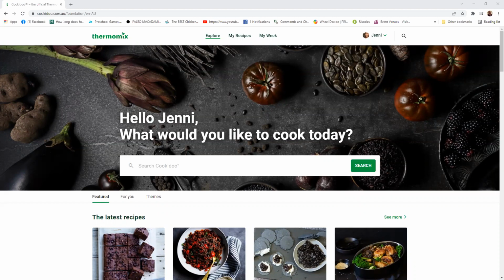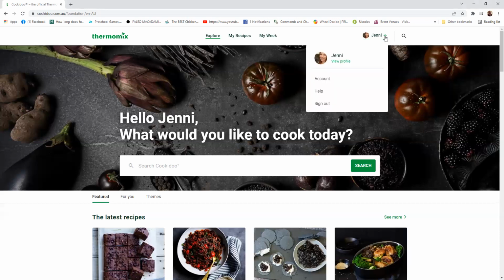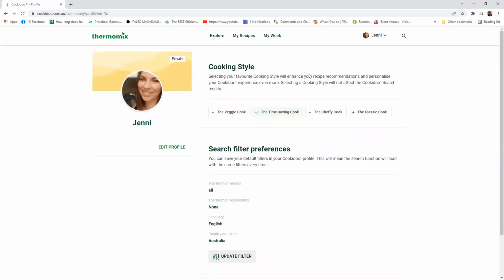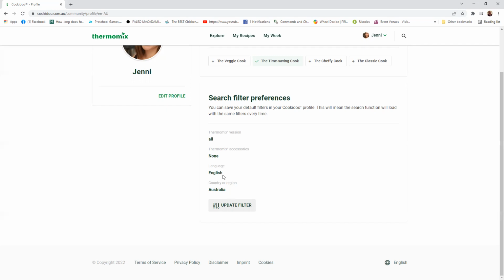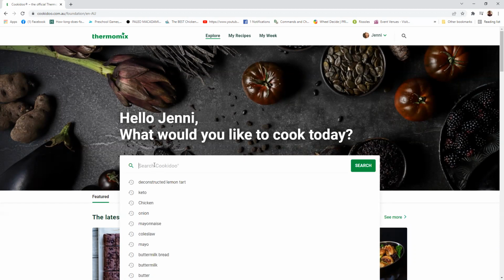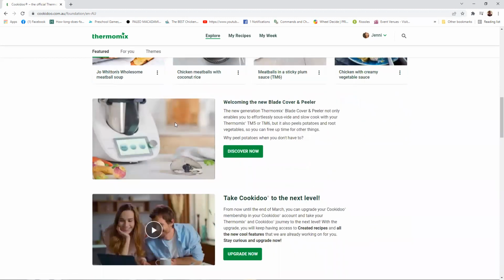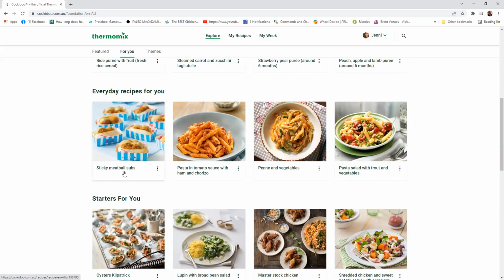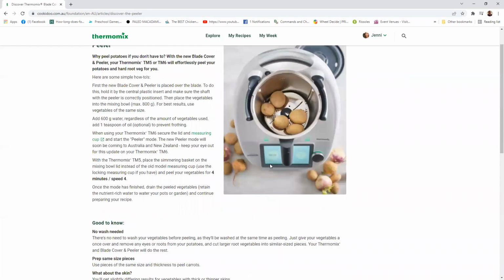Introduction to Cookidoo | Navigating the home screen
Cookidoo® is the one stop shop for all Thermomix ® recipes. This tutorial steps through navigating the home screen and profile.